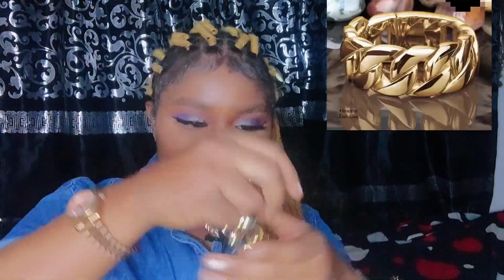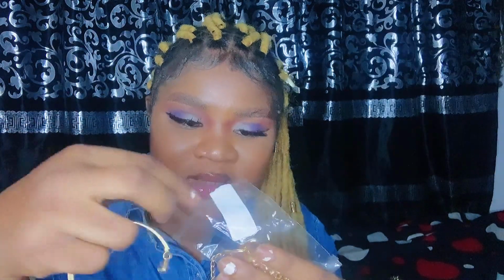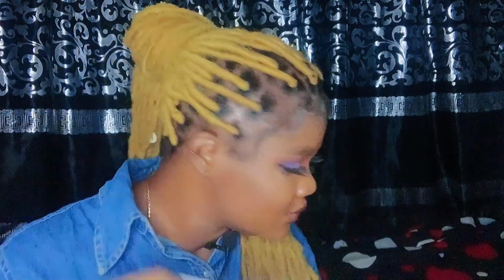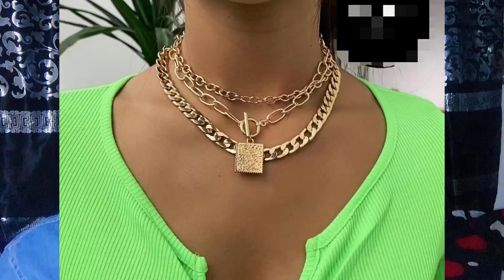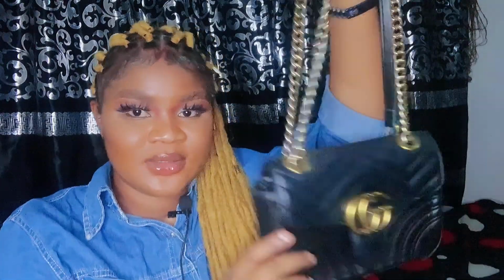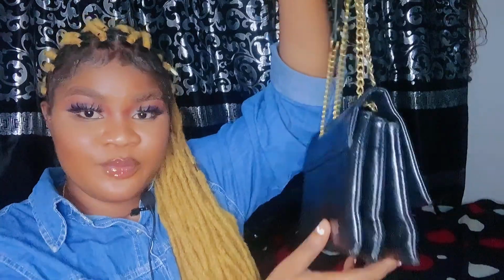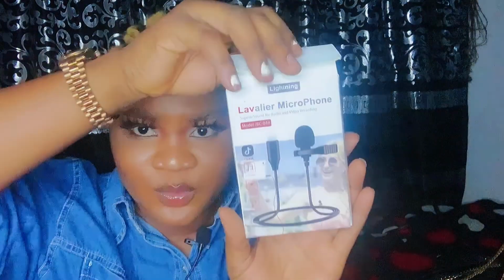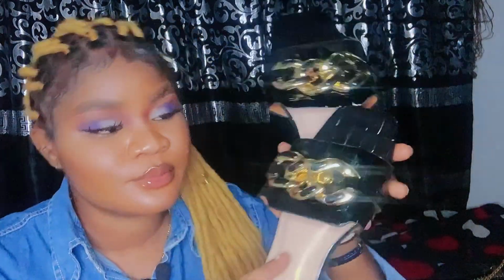Mini jewelry and bag haurl!!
SOME OTHER VIDEOS YOU MIGHT LIKE TO WATCH

Clothing haurl
Mini haurl